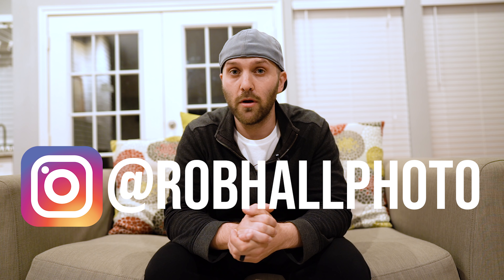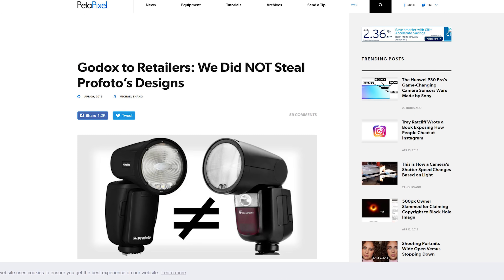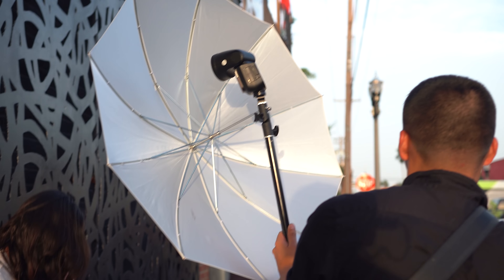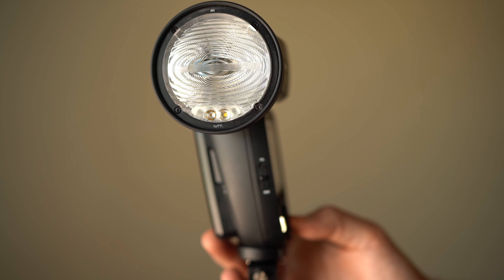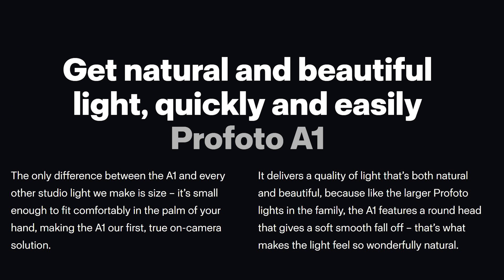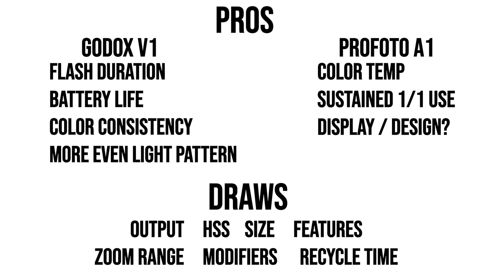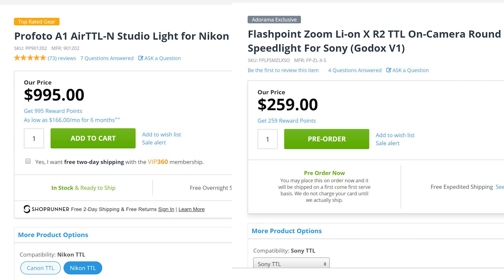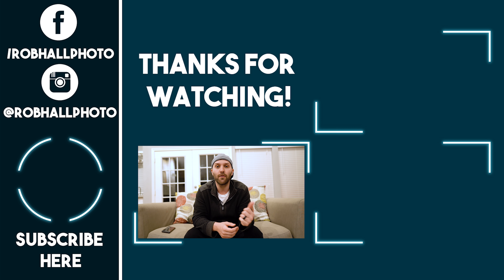Profoto A1 vs Godox V1 ( Zoom Li-on X ) : Round Head Flash Speedlight Comparison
Special thanks to Francisco Hernandez for letting me crash in Texas while we tested a bunch of gear on his shoots! @fjhphoto

Thanks Ulysses Ashton for the battling speedlights!

*Note about audio change during recycle time discussion* In previous videos, I've mentioned that the Godox V1 was listed as 650 full power recycles. With 0 explanation, the production model has since been updated to 480, despite it having the same battery and same peak output. I have no idea what happened, but I also never confirmed 650 through a test either. I will eventually suck it up (this is the most annoying test to run for me) and test to see if there's any discrepancies and post the results on my community tab...some day.

A few minor points I didn't make. The Profoto does not have reverse tilt and the Godox does. This is a very nice feature for event photographers.
The Profoto Air Remote does not report back power adjustments. You can only modify the light by adding or decreasing the numerical value, but you have no idea what power setting you're at.
The Profoto A1 does not have models outside of Sony and Canon. Yes, if you have the correct air remote (like Sony or Fuji) it's fully featured off camera, but you won't get ttl / hss on camera. I'm shocked it's taken them this long and we still don't know when models for those brands came out.

There has been a ton of discussion recently regarding Godox's controversial development of the Godox V1 (aka Flashpoint R2 Zoom Li-on X). It all started when Profoto released a statement that Godox had "stole" patent pending designs of the Profoto A1.
Later, we learned that Profoto never contacted Godox, and instead went straight to Godox distributors with the issue.
It doesn't seem that there have been any legitimate legal consequences as Godox is indeed going forward with the release of their Godox V1 flash worldwide. I'll let the companies and legal experts handle that aspect. As I've done before, I wanted to dig in to the two products and find out which one is better performing for photographers. I took a look at the light quality, light output, color consistency, flash durations, recycle speed, and build quality.
I did not address features in this video because they are very similar, both do have HSS, TTL, and wireless control of output and features via their proprietary remotes
Profoto Air Remote / Profoto Connect
Overall, I find that the Godox V1 matches or betters the Profoto A1 in terms of HSS, TTL, Light output, Zoom range,  Light pattern, T.1 flash durations, and recycle time.
The Profoto A1 has a superior (closer to daylight) color temperature, can sustain high output shooting for longer, and has a more sleek design.
With that and the price of the Godox V1 being 1/4th the price of the Profoto A1, I have to recommend the Godox A1 as the better choice. I do understand if people choose to purchase the A1 to control their existing Profoto lights such as the B1X, B2, B1, and B10. But as a first time purchaser the Profoto is not worth the additional investment.
One may cite build quality and brand support for Profoto products being reasons to justify the additional investment in their products. First, there is support for Godox as long as you choose a respected retailer, which is why I suggest people in the U.S. purchase from Adorama. As far as build quality goes, I am now on my 4th year with Godox products and outside of damage I cause (letting light stands drop), all of my lights are still performing as expected. It's impossible to know how long-lasting these products truly are but with the pace of technology advancing so fast I'm not sure paying for lights to last decades is even a smart business decision these days.